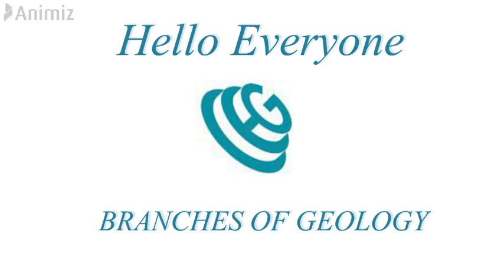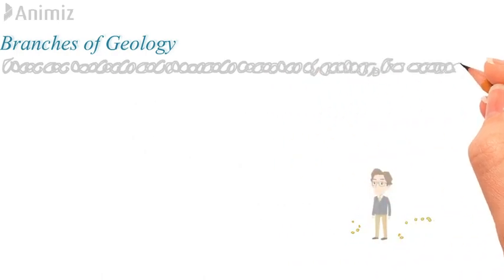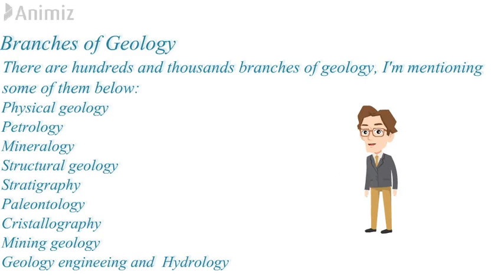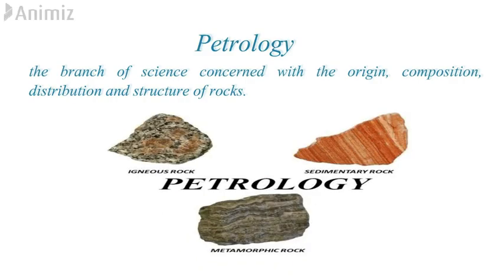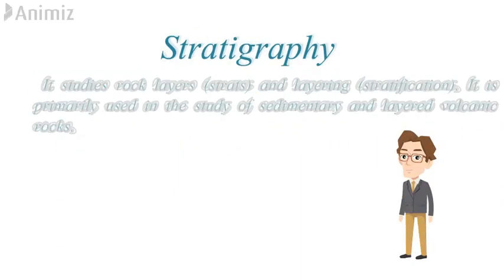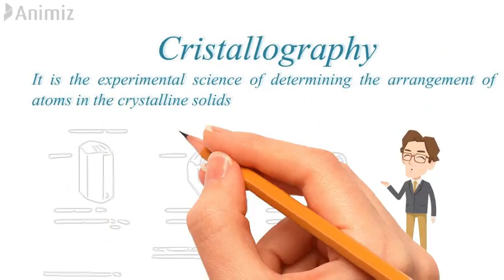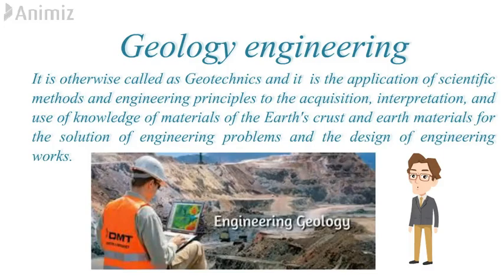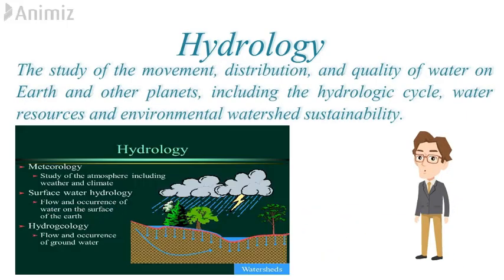Geology and Branches of geology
In this video I am going to explain about branches of geology